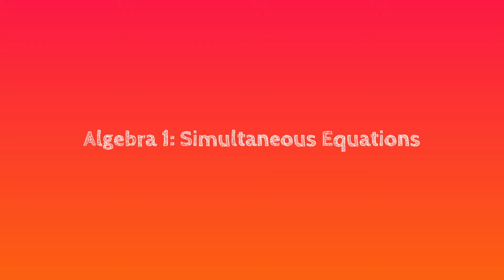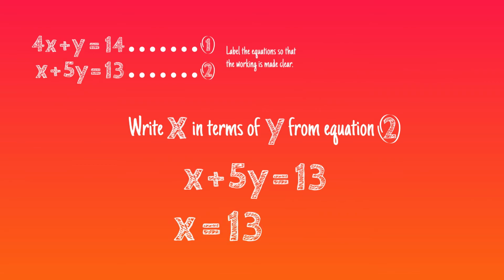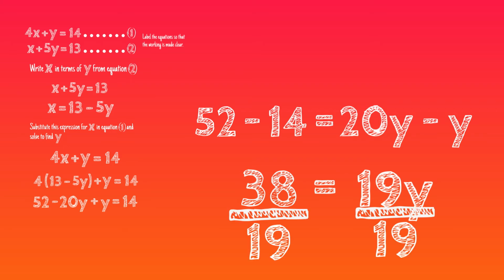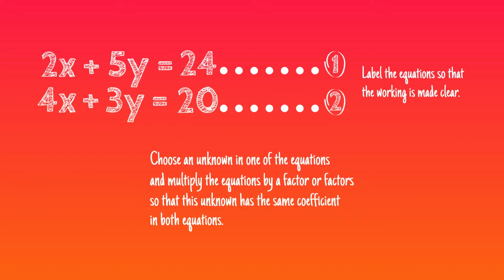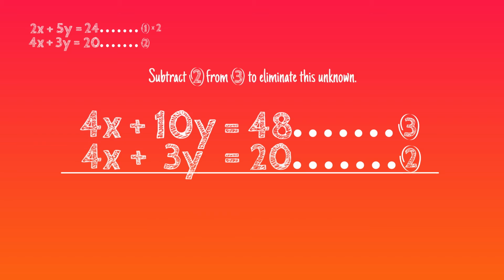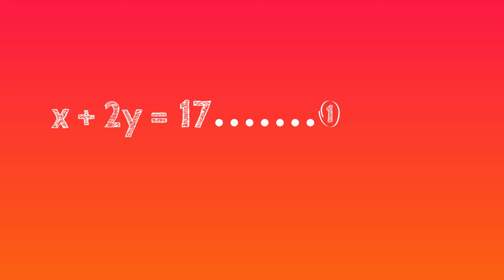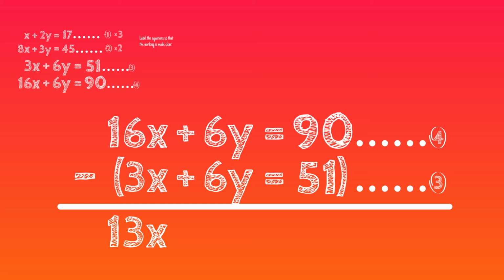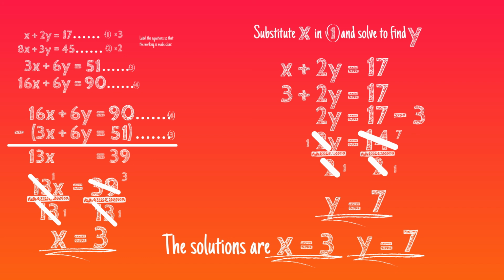Algebra 1: Simultaneous Equations (In 13 Minutes!)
Today, we are doing Algebra 1: Simultaneous Equations. There's the Substitution method then there's the Elimination method. Simultaneous Equations means there are two equations that need to be solved to find the solution for x and y. And Simultaneous Equations always come in pairs.